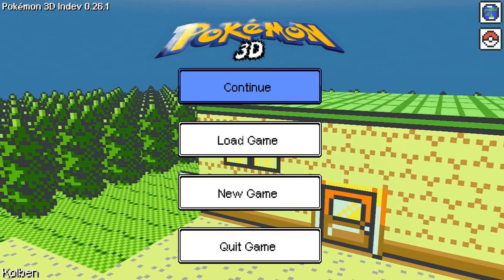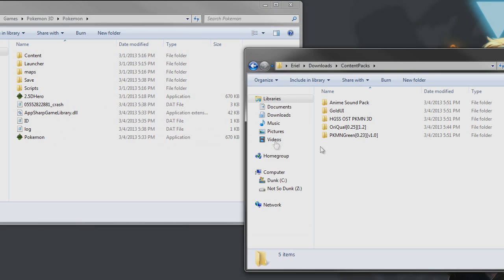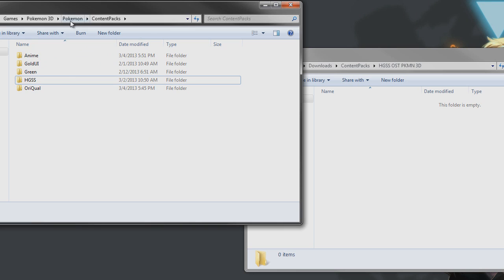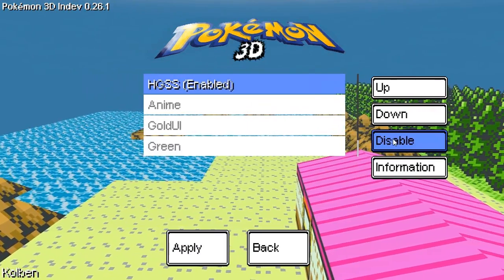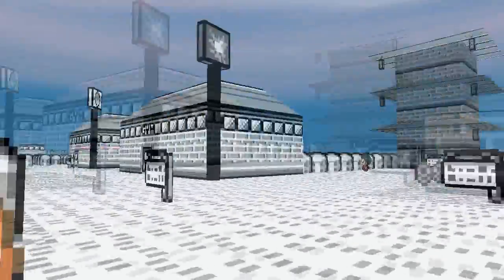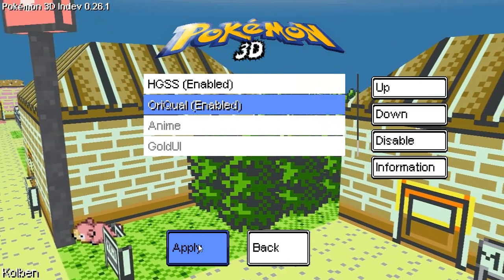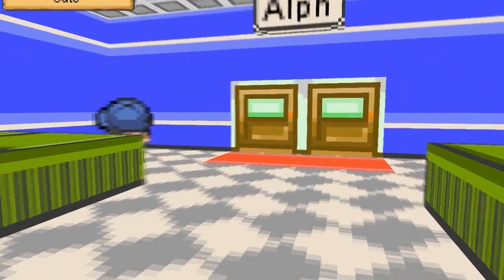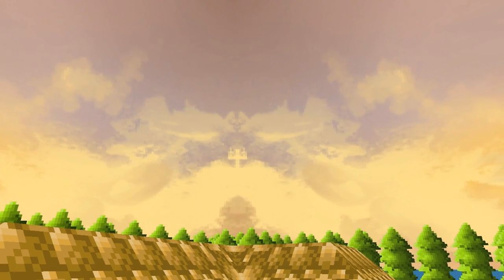Pokémon 3D - Content Packs ShowCase + Tutorial! [Version 0.26]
Version 0.26 contains a ton of bug fixes so I finally take the time to check out Content Packs and the new Content Pack menu! They're awesome!